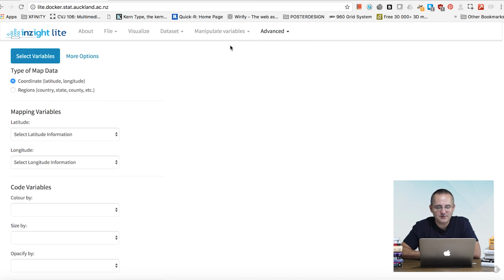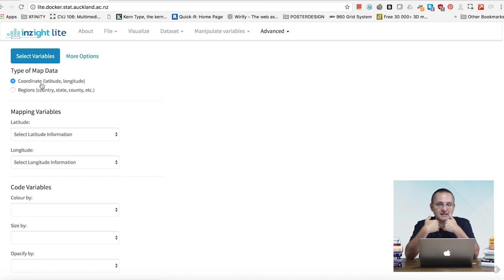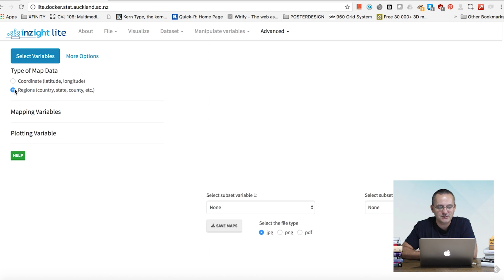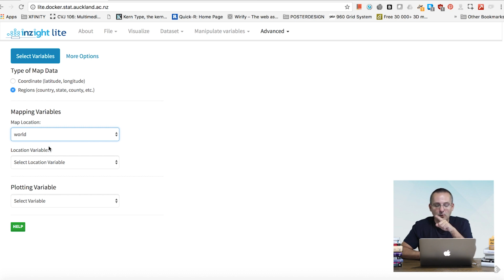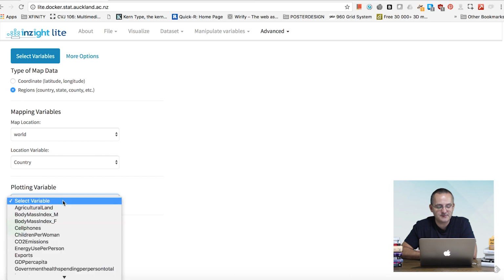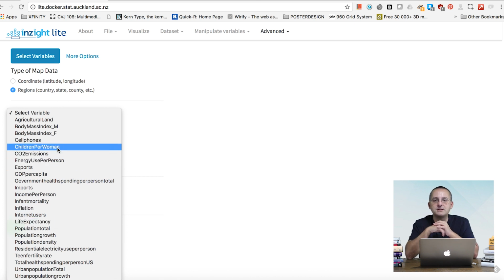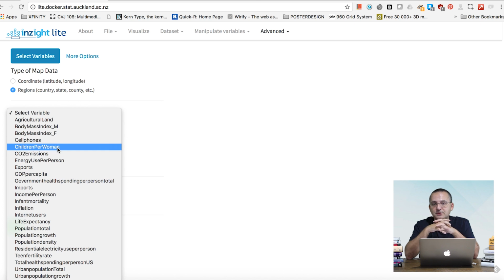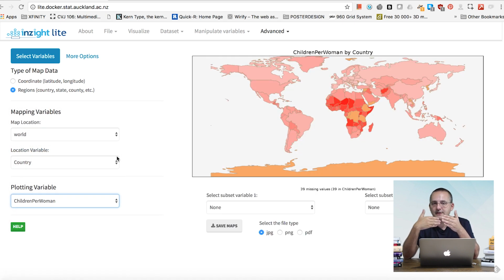Data Visualization for Storytelling and Discovery: Module 2 video, part 4 - Making maps with iNZight